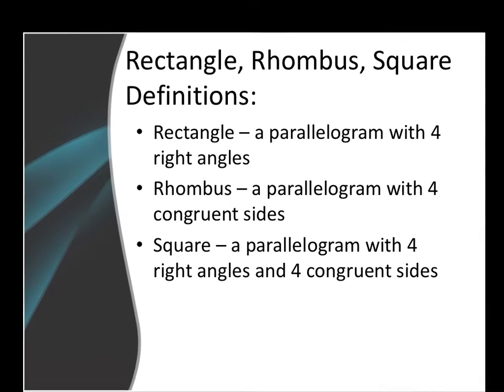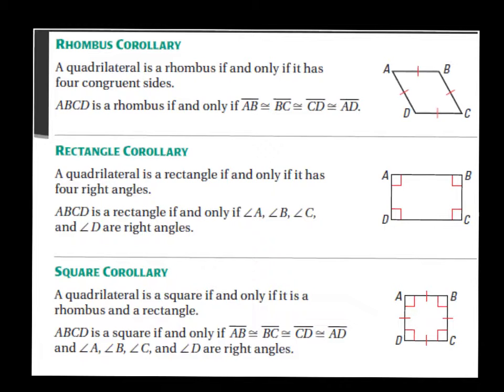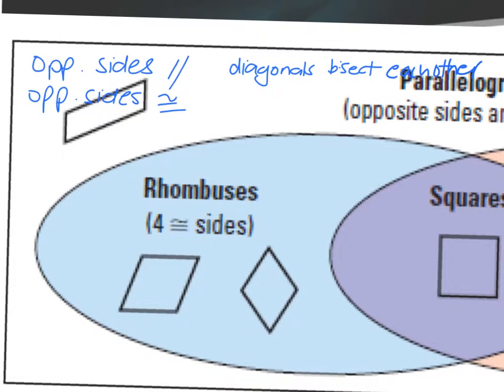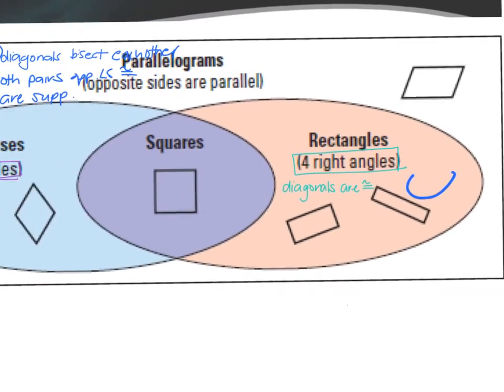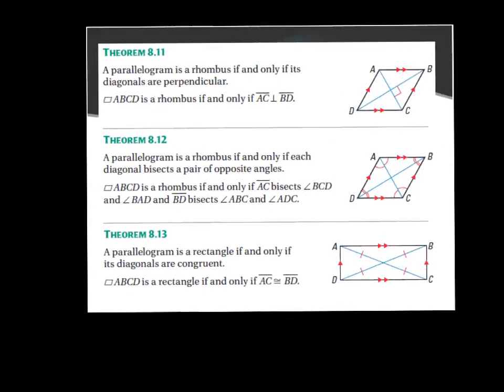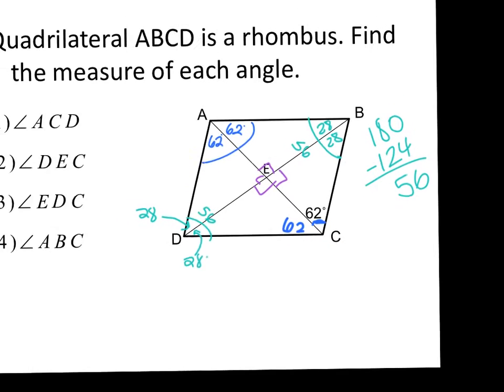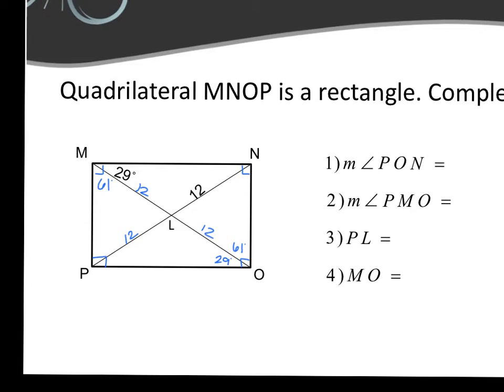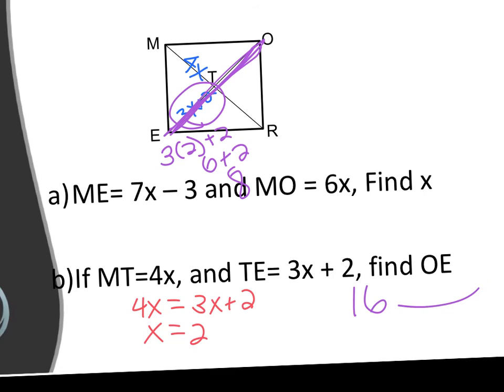2.9 8.4 Properties of Rhombuses, Squares, and Rectangles